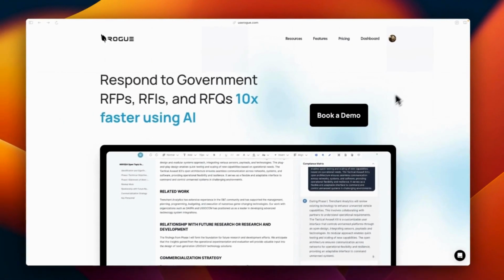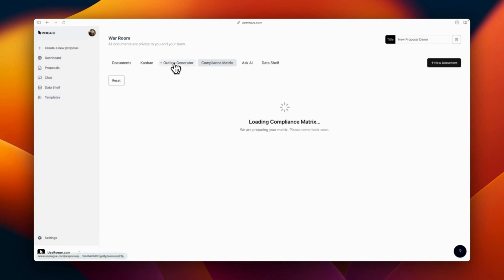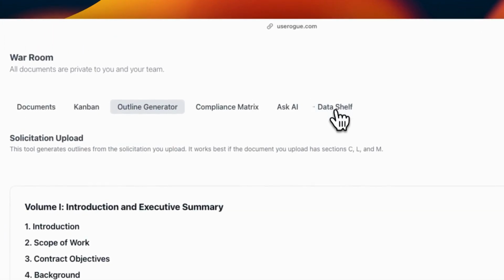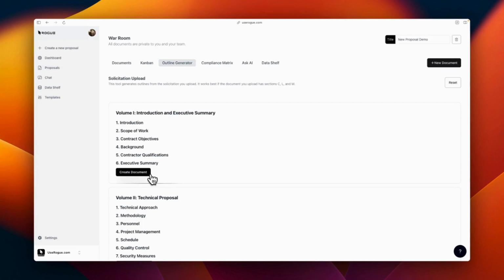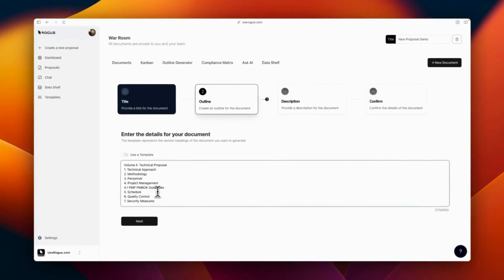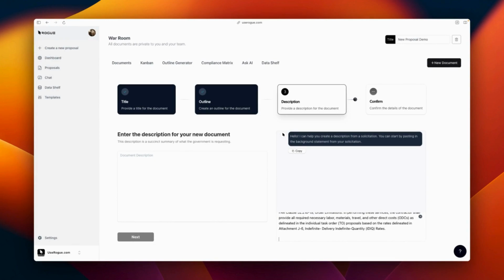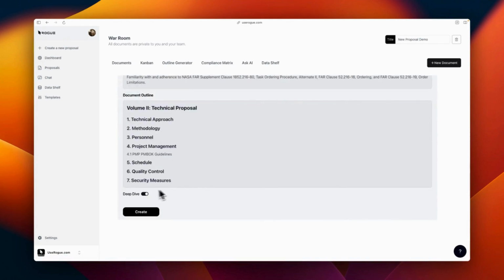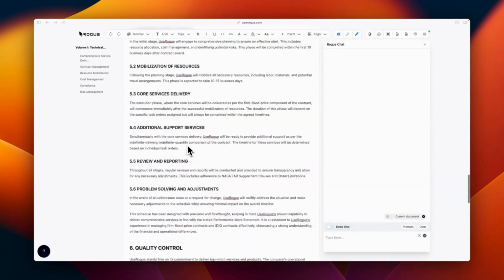RFP Response Walkthrough